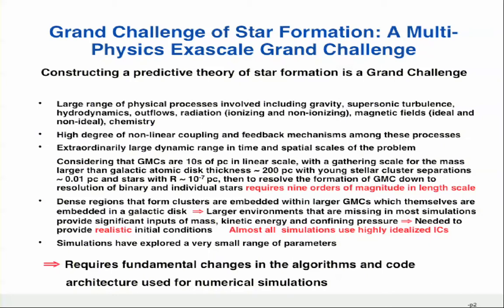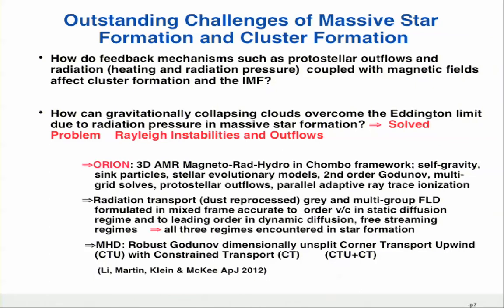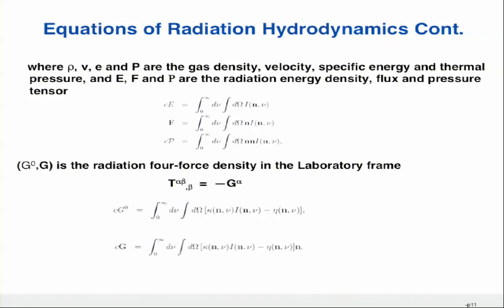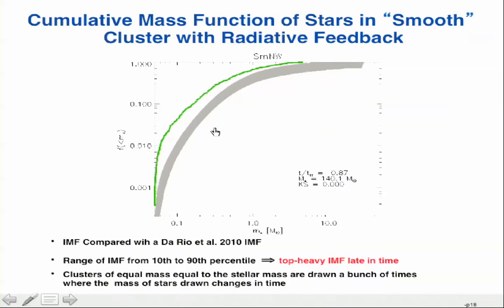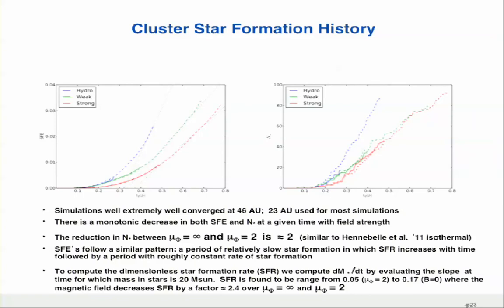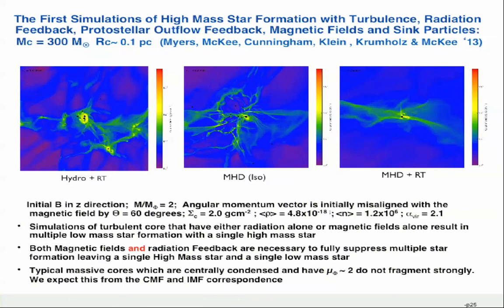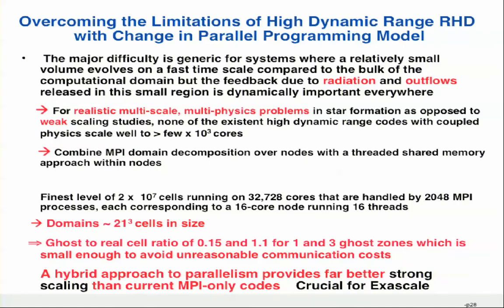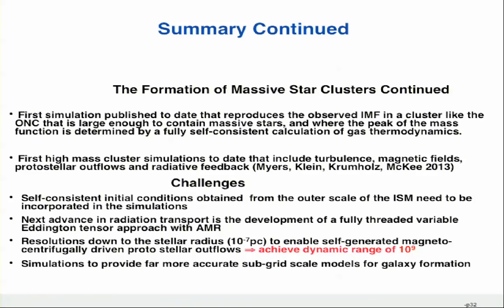Richard Klein: A Multi-Physics Feedback Exascale Challenge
Richard Klein (UC Berkeley): The Coupled Effects of Protostellar Outflow Feedback, Radiation Feedback, Magnetic Fields and Turbulence on the Formation of Massive Stars and Massive Star Clusters: A Multi-Physics Feedback Exascale Challenge

8 September - 13 September 2013